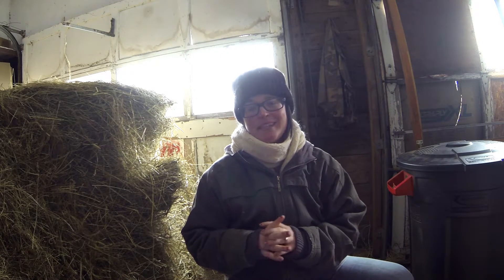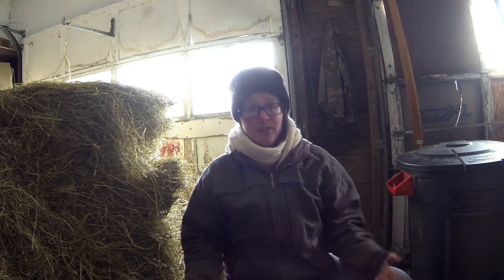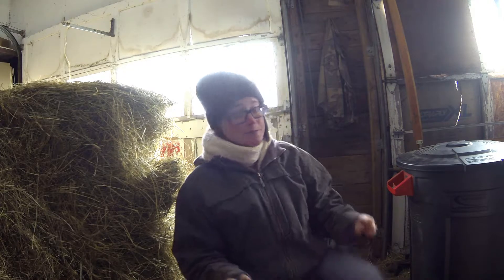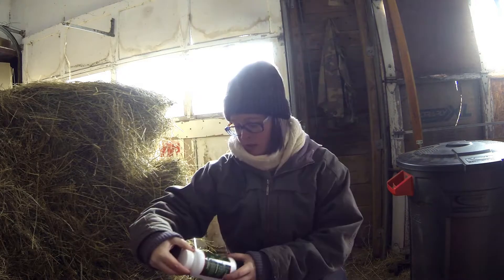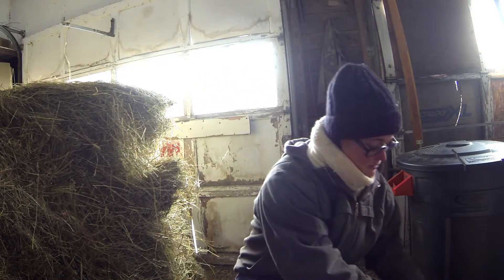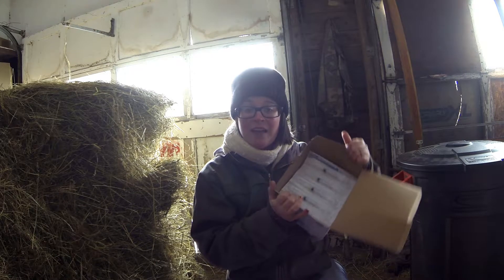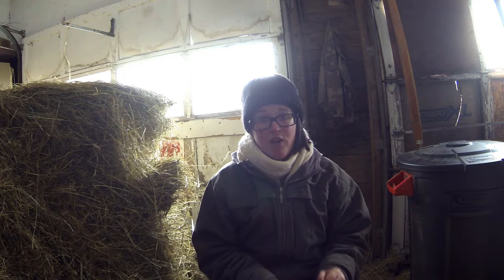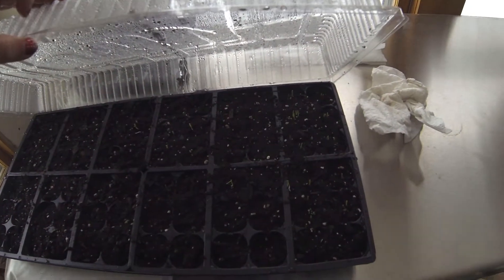Packing the goat kidding box (and little rays of new life) | Chickadee Market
Music: At Last by Blake Savage, Day One by Golden Tree

without any additional cost to you! So Thank you for using these links!

This is the wishlist of Lindsey and Luke, from Chickadee Market Farm! Some of these things are everyday necessities, some are items to
help us further farm projects and reach goals and some are just items we would love to have but wouldn’t prioritize buying for ourselves.
All of these are a HUGE blessing to receive and we thank all of you for your kindness!